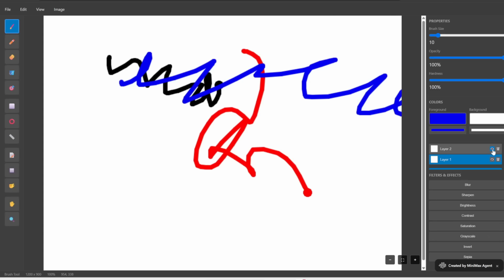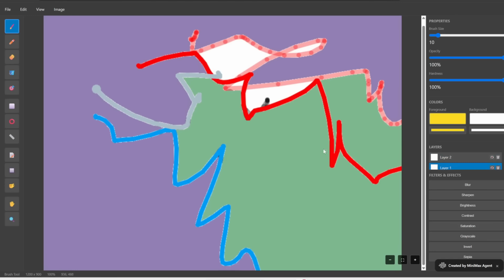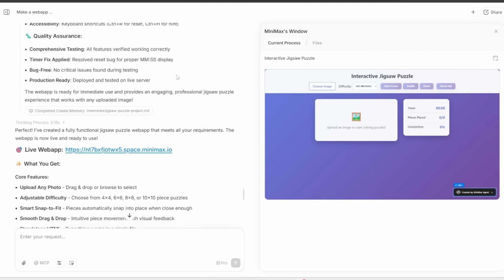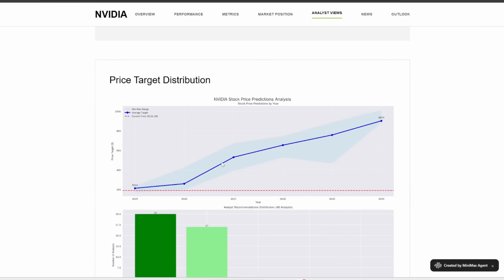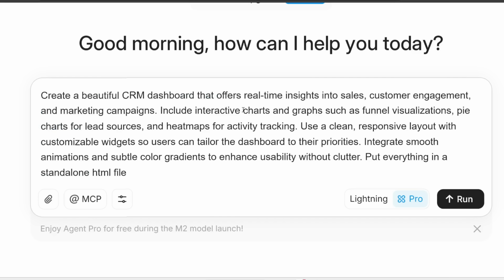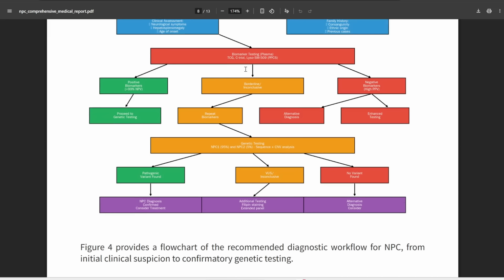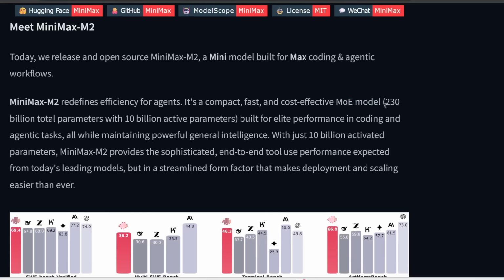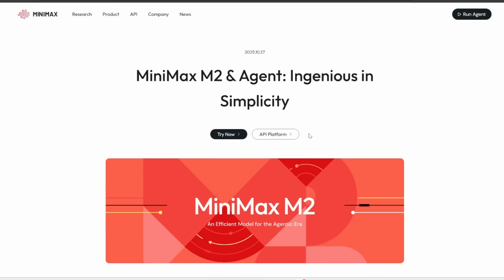RIP Deepseek. We have a new #1 open-source AI model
MiniMax M2 review. Now the best open source AI model.

0:00 MiniMax M2 intro
1:20 Photoshop clone
3:57 3D map
6:11 Image to puzzle
7:12 Beehive simulation
8:37 Financial analysis
10:14 Format raw data
11:35 Gamma
12:57 CRM dashboard
13:52 Racing game
14:51 Medical research
16:39 Hallucination test
17:26 Why open weights matters
18:59 Minimax M2 specs and benchmarks